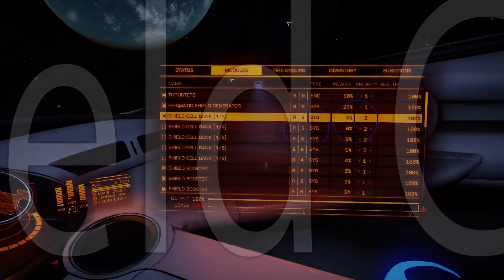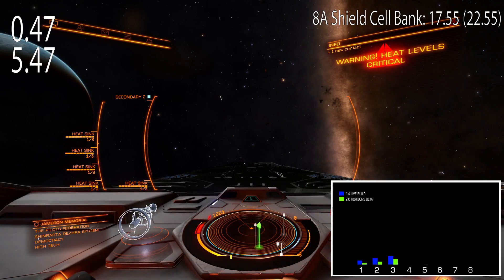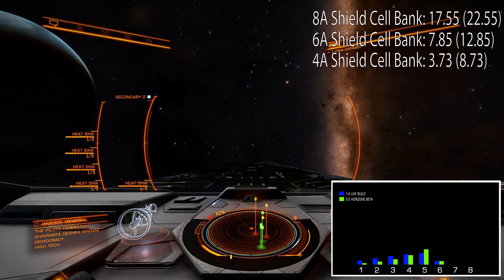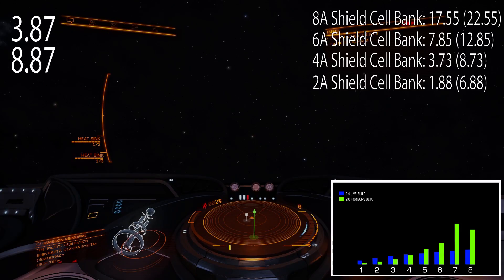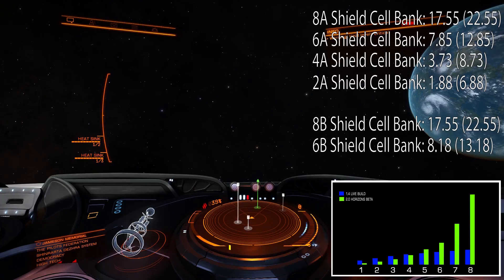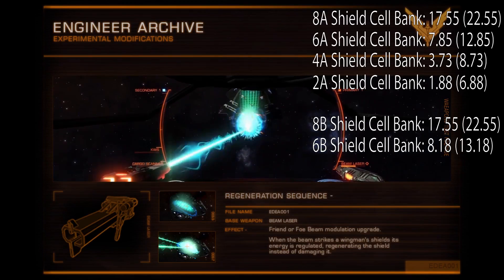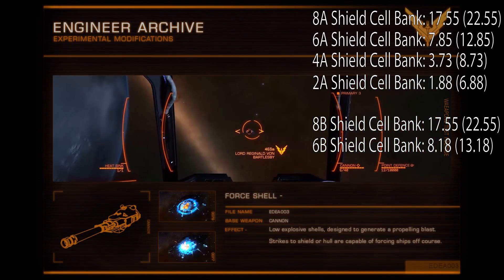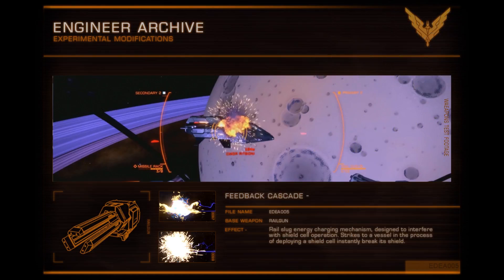Elite: Dangerous. Different Class Shield Cell Bank Charging Times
With new weapons in Engineers 2.1 update and especially Feedback Cascade it's important to know how many seconds different class shield cells are active so here we go.